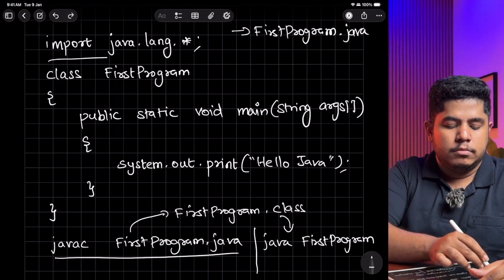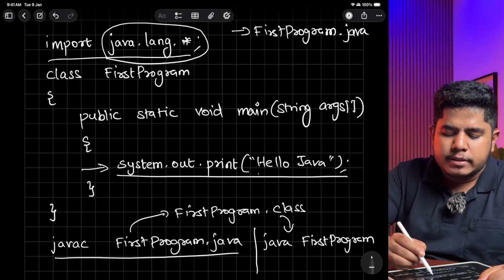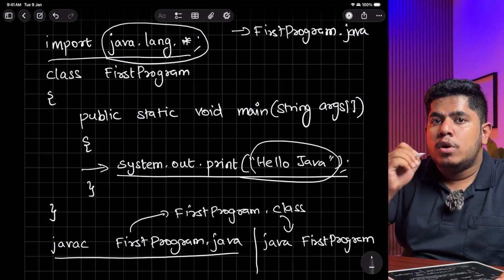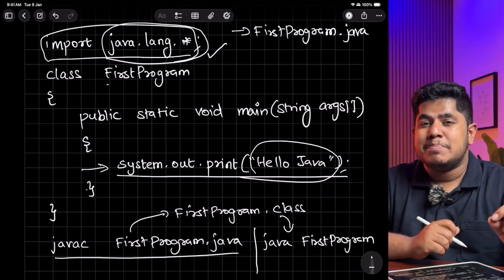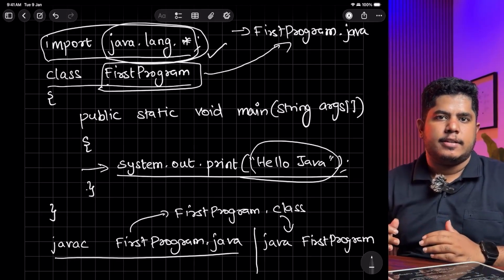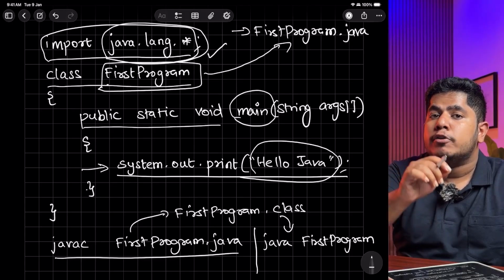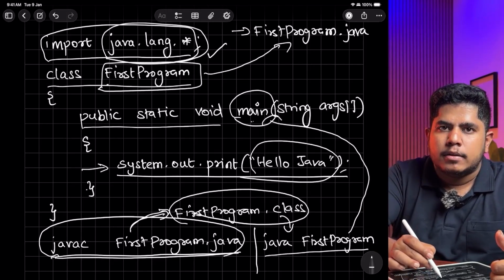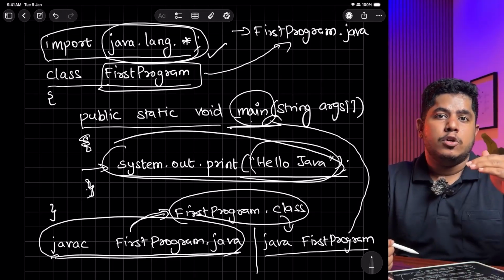Java Program Structure Explained | Java Skeleton for Beginners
Welcome to Java Made Simple! 🚀

In this video, you’ll understand the structure of a Java program — also known as the Java skeleton. This is one of the most important concepts for beginners, as it helps you understand how Java code is organized and how it actually works.

If you’ve ever wondered what each part of a Java program means, this video will break it down step by step in a simple and beginner-friendly way.

What you’ll learn:
• What is a Java program structure (skeleton)
• How Java code is executed
• Breaking down a basic Java program

By the end of this video, you’ll be able to read and understand any basic Java program with confidence.

This video is part of the Java Made Simple course — make sure to follow the playlist in order for the best learning experience.

Instructor: Sachin Nandha Sabarish

Next video: Variables in Java 🔥